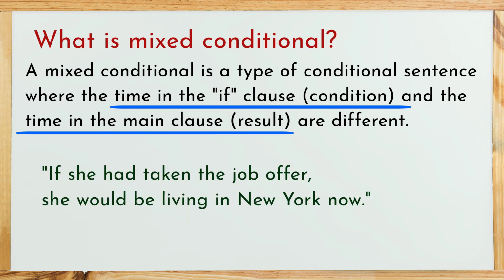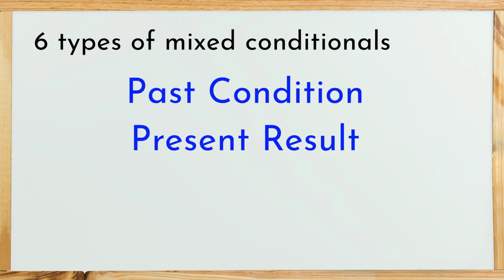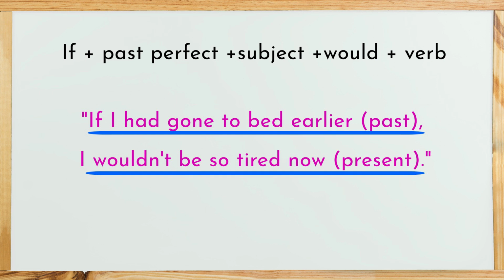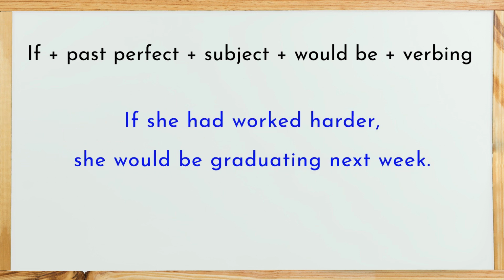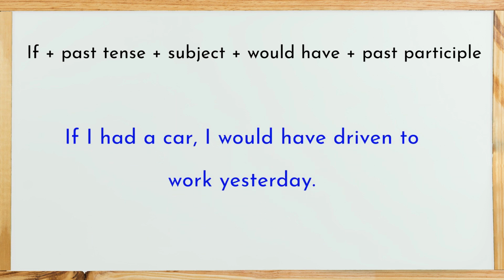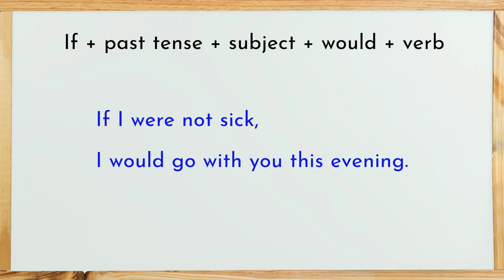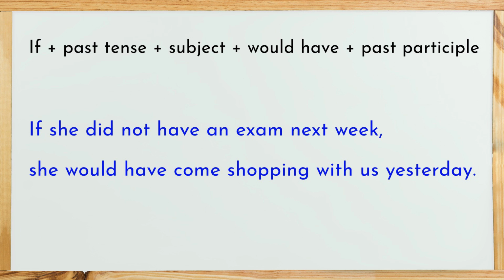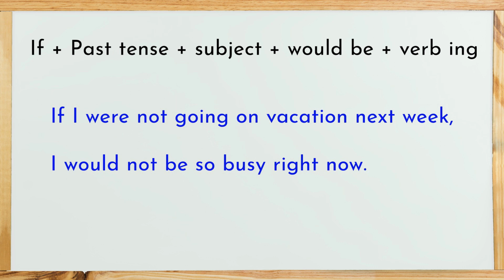Mixed Conditionals | How to make Mixed Conditionals | All Types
Learn how to master mixed conditionals in English and how to make mixed conditionals. This video covers all types of mixed conditionals, providing clear explanations and examples to help you understand and use them effectively. Whether you're learning for exams, improving your English fluency, or just curious about advanced grammar, this guide will simplify mixed conditionals for you. Perfect for English learners of all levels!"